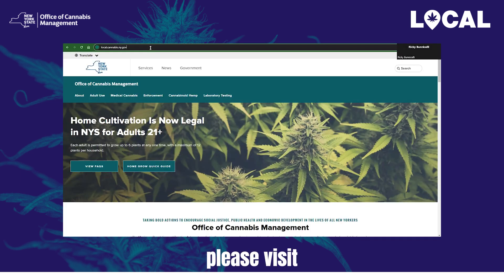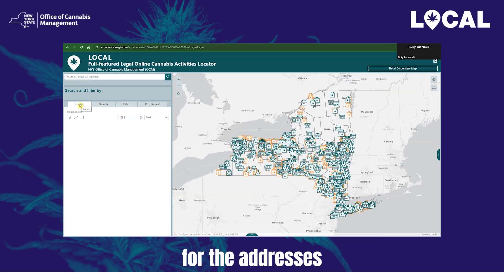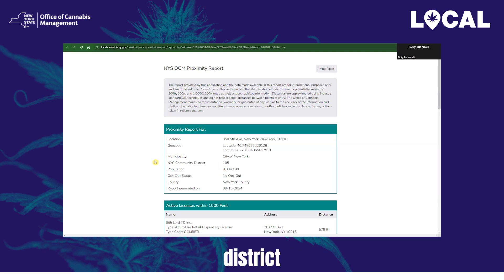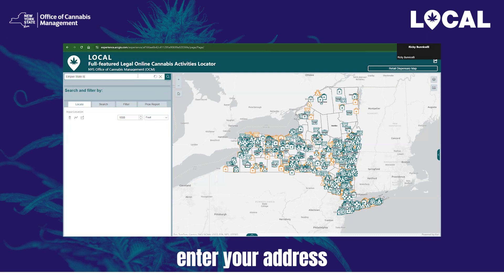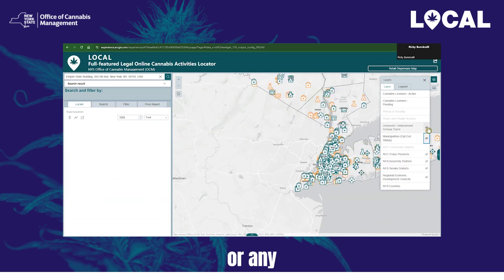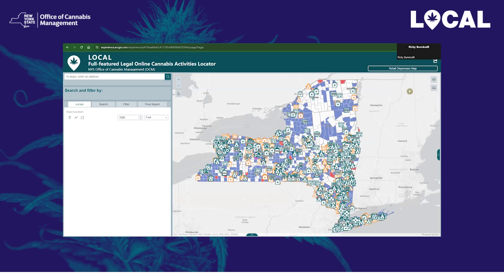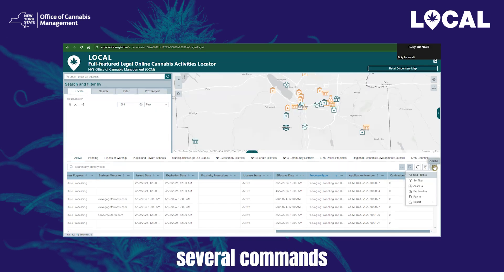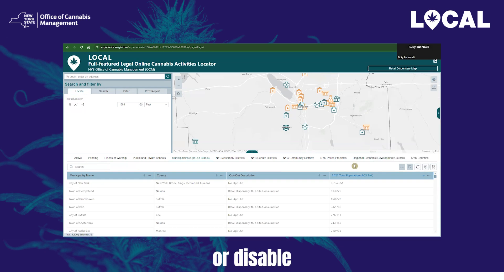NYS Office of Cannabis Management LOCAL Map Video User Guide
Welcome to the OCM Video Guide to LOCAL Map.

LOCAL represents a paradigm shift for the cannabis industry in New York. With improved transparency and accessibility, this tool empowers businesses to navigate the growing market confidently. In this video, we’ll walk you through the NEW Legal Online Cannabis Activities Locator (LOCAL) map launched by the New York State Office of Cannabis Management (OCM). Designed to enhance the application process for cannabis businesses, the LOCAL map is a game-changer for applicants, licensees, and industry stakeholders.

If you’re involved in New York’s cannabis ecosystem or just curious about the industry, this video is a must-watch.

What You’ll Learn:
•   Introduction to LOCAL: Discover how this innovative tool simplifies the application experience, making it easier and more cost-effective to access crucial location data.
•   Key Features: Explore the advanced capabilities of the LOCAL map, including generating proximity reports, searching licenses, and utilizing multiple data layers.

00:00 – Introduction
00:51 – Navigating the LOCAL Map
04:54 – Generating a Proximity Report
07:00 – Using the Measurement Tool
10:50 – Searching for Licensee & Applicant Information